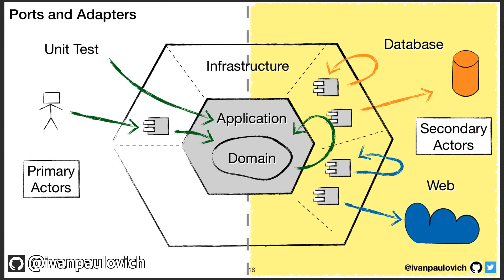TDD and Hexagonal Architecture: Clean Tests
Quick tips for the ones following the Hexagonal Architecture, please apply TDD outside-in and Fake your dependencies instead of mocking them